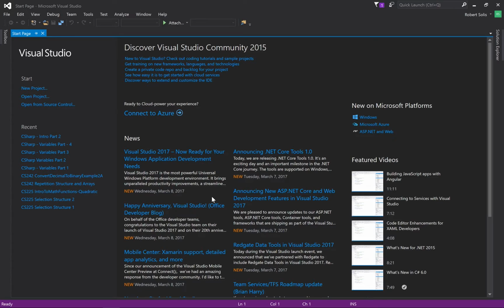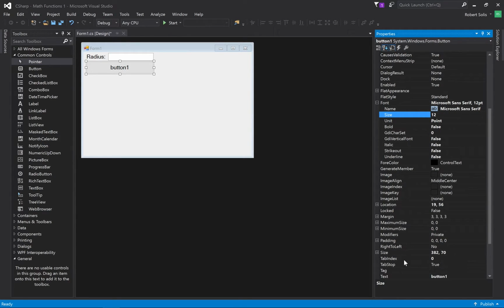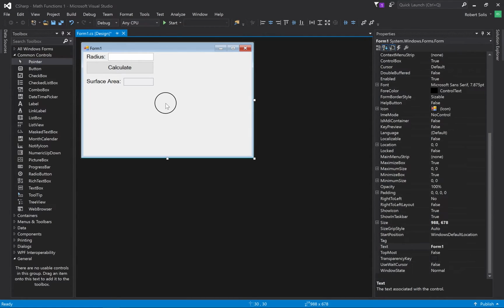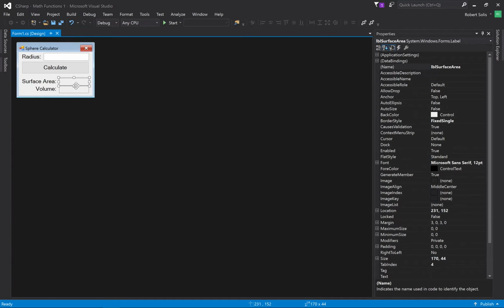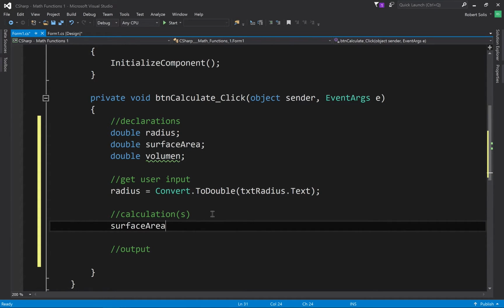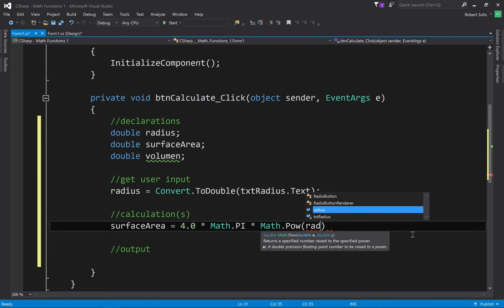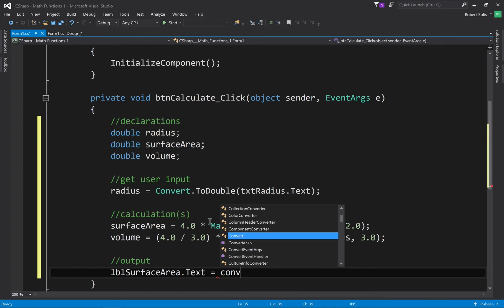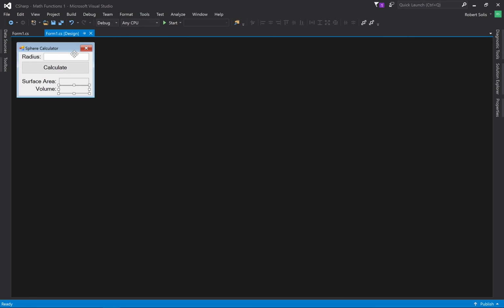CSharp Math Functions 1